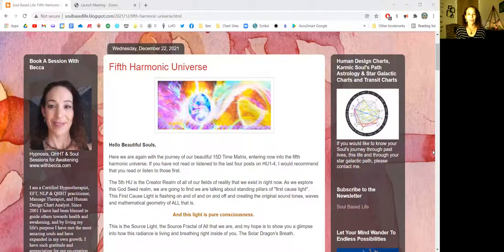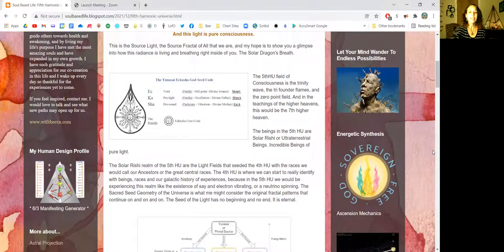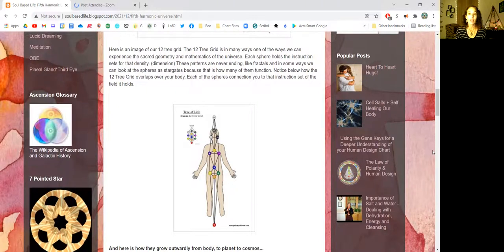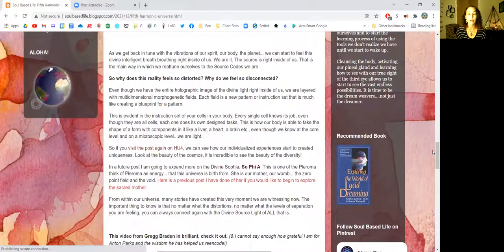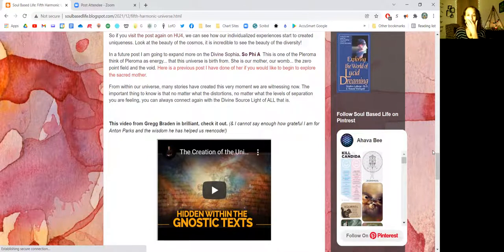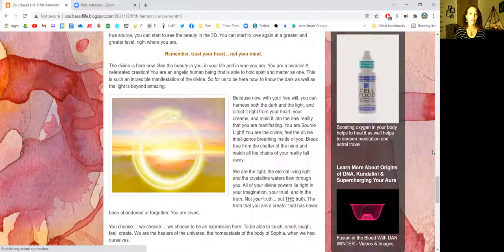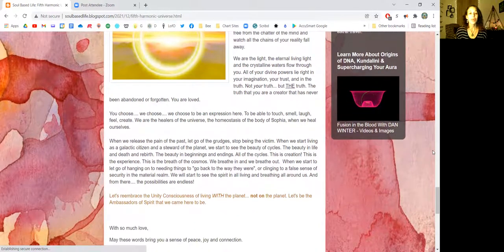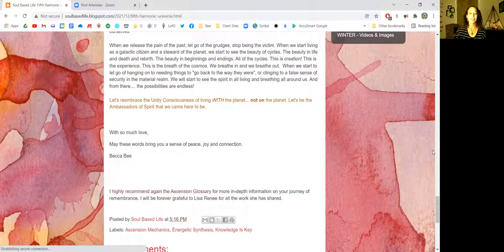Keylontic Chakras - 5th Harmonic Universe Chakras 13, 14 & 15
Here is the newsletter link to read the newsletter

Link on more information on So Phi A  - the Divine Sophia